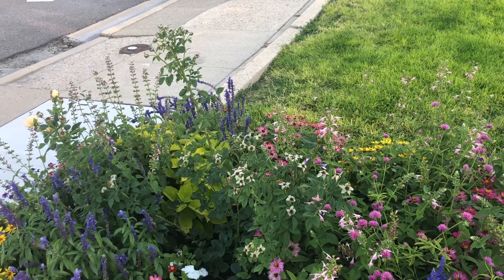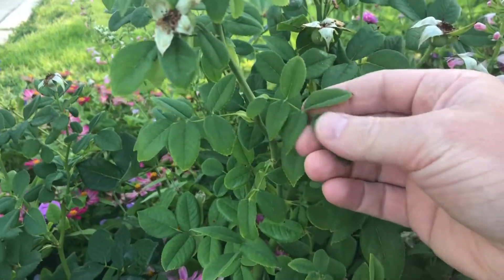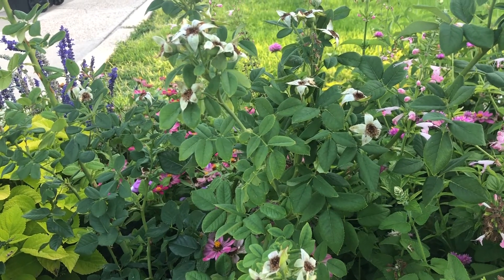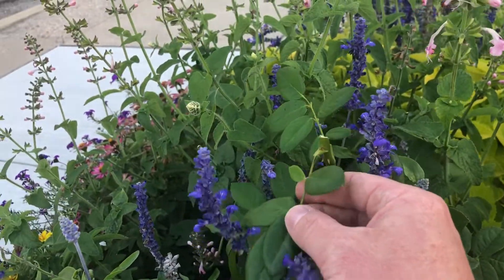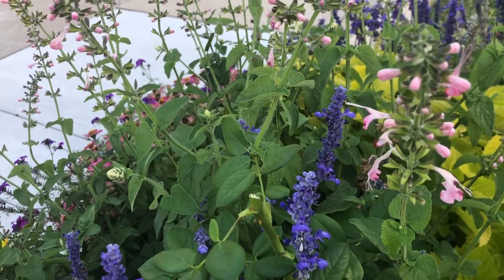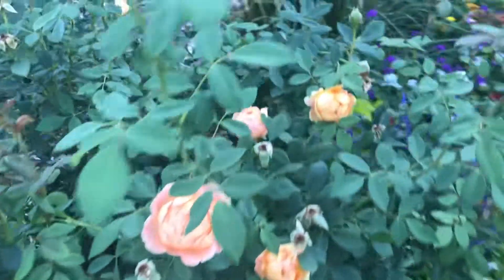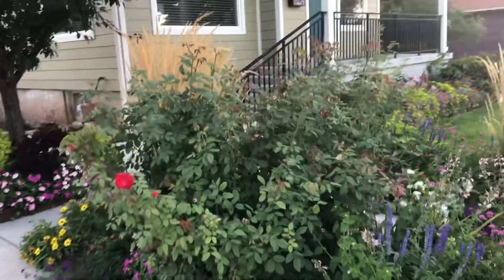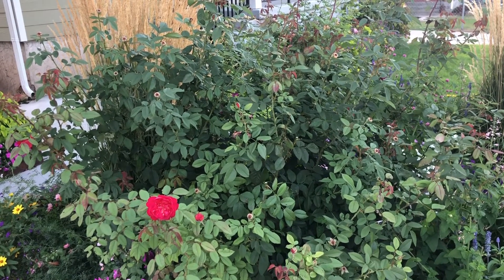Summer Rose Pruning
A bit of summer rose pruning to maintain health and vigor and induce more blossoms.